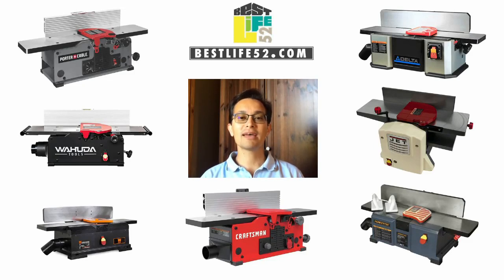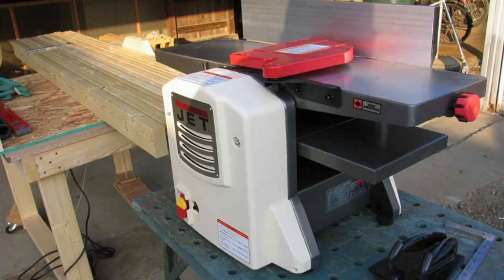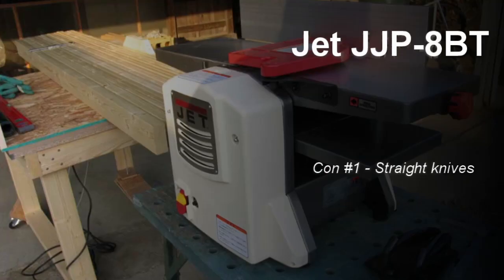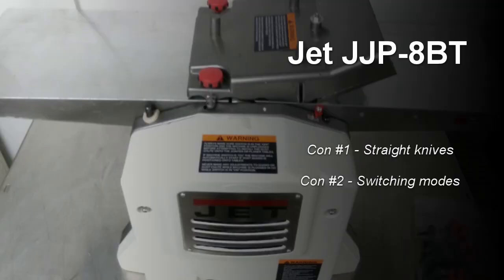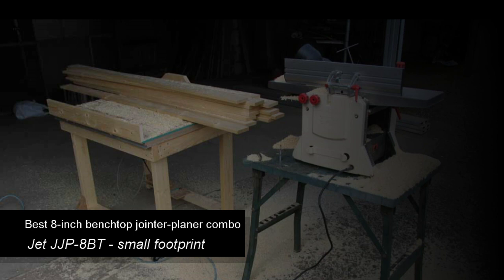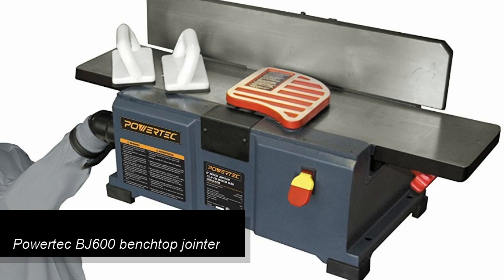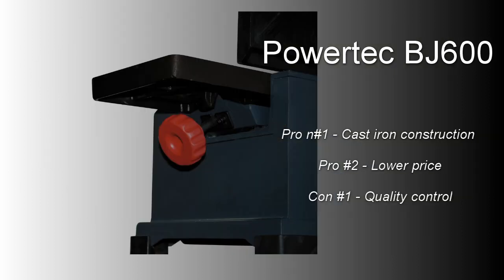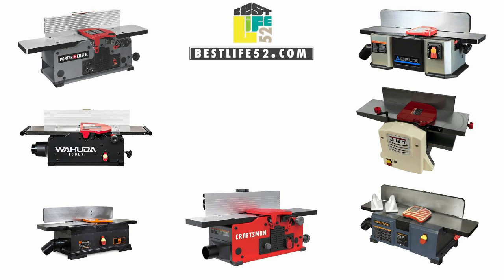What's the Best Benchtop Jointer of 2020?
Today I will show you the best benchtop jointers of 2020. You’ll learn which ones to buy and which ones to avoid!

Benchtop jointers are great for small shops. A 6-inch jointer makes sense for 90% of all the jointing you need. And some people like to park their cars inside their garages. Sometimes people are weird like that!

I’m comparing jointers here and I’m being unbiased. This way, you can choose to buy what makes sense to your needs in your workshop.

Benchtop jointers featured in this video:

00:48 Porter-Cable PC160JT (best benchtop jointer under $500)
Bonus: 02:46 Craftsman CMEW020 (same machine as the Porter-Cable with different colors)
03:35 Jet JJP-8BT (best 8-inch benchtop jointer-planer combo)
06:04 Wahuda 50180CC-WHD (best 8-inch benchtop jointer with spiral cutterhead)
08:42 Delta 37-071 (sturdiest benchtop jointer)
10:20 Powertec BJ600 benchtop jointer (same as the Delta but with quality control issues; avoid it)
11:26 Wen 6560 benchtop jointer (avoid it; get the Porter-Cable/Craftsman instead for the same price)